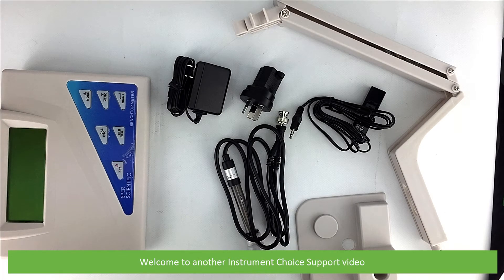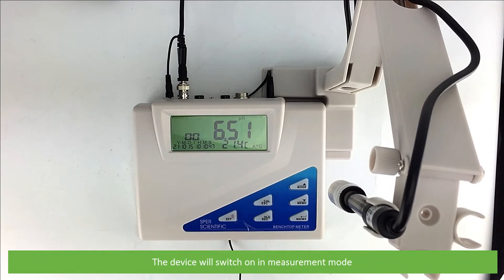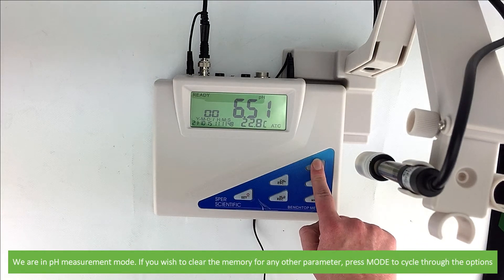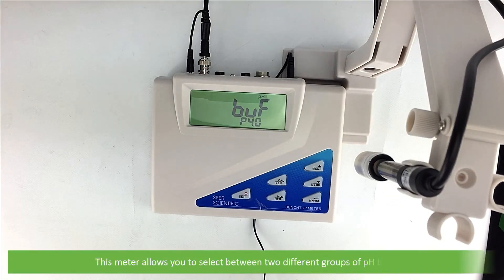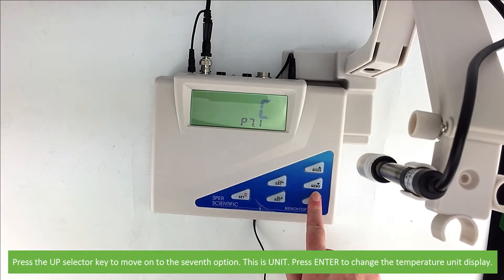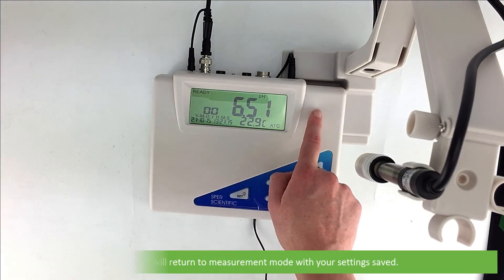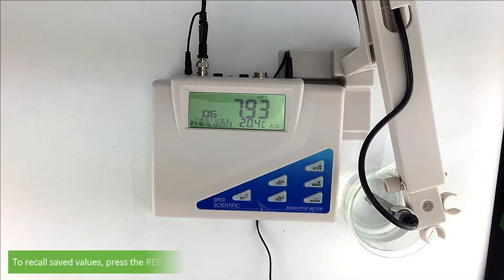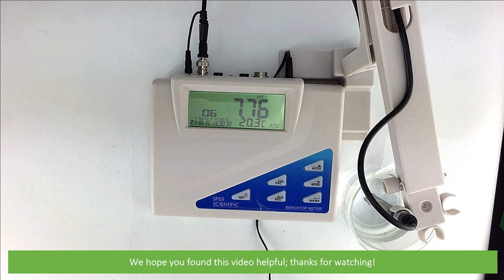How to Set Up and Take a Measurement on the IC860031 Benchtop pH / MV Meter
In this video, an Instrument Choice Scientist demonstrates how to set up and take a measurement on the IC860031 Benchtop pH / MV Meter. Skip to:
○Meter assembly: 0:20
○Device settings (all): 2:03
• Memory transmission settings: 2:16
• Clear memory settings: 2:43
• View slope and offset: 3:37
• Buffer set selection: 4:23
• Switch the stabilisation indicator on/off: 5:31
• Change the temperature unit of measure: 5:54
• Time and date selection: 6:07
• Factory reset: 6:40
○ How to take a measurement: 7:22
• How to HOLD a measurement: 8:10
• How to save a reading: 8:33
• How to recall saved values: 8:49
• How to view minimum and maximum recorded values: 9:17